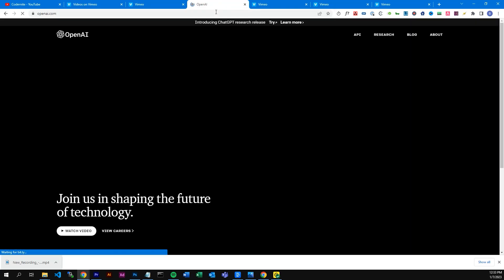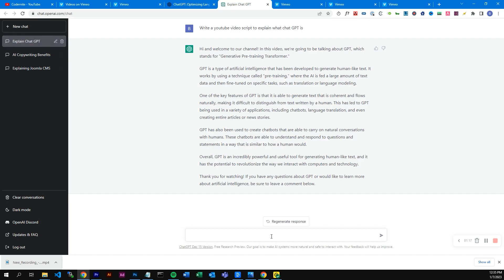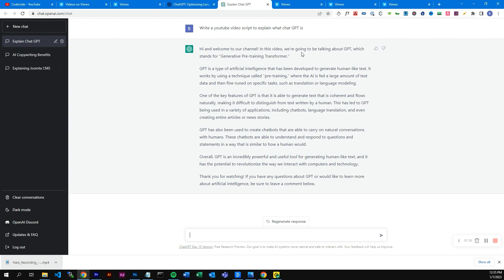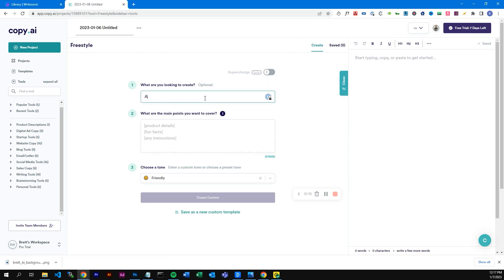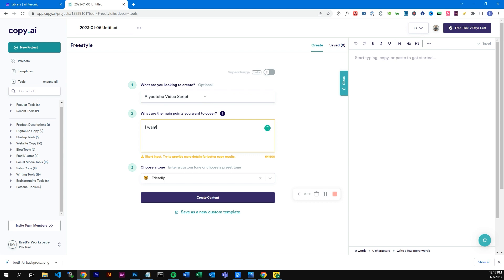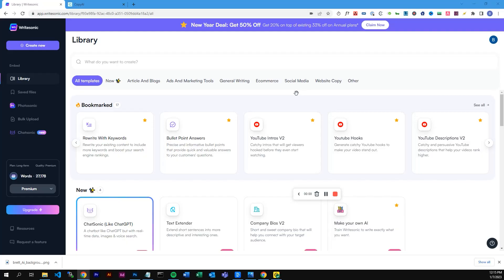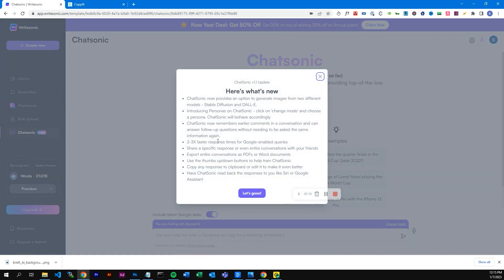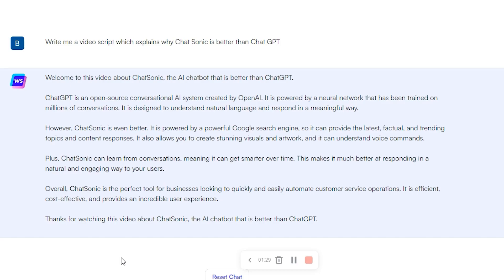2 Amazing Chat GPT ALTERNATIVES You Need to Know About (You'll Thank me later)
Are you worried about Chat GPT AI? Here are 2 alternatives you should consider.

Welcome to my YouTube video! In this video, I'm going to look at two alternative AI writing softwares to chat GPT: Write Sonic and Copy.io. With these AI writing tools, you can quickly and easily create content for your website, blog, or social media accounts.

Write Sonic is a powerful AI-based writing assistant that helps you produce high-quality content in the shortest amount of time. It can assist you in creating content from scratch, and even suggest edits to existing content to make it more engaging.

Copy.io is a cloud-based writing assistant that helps you create content quickly and easily. It offers a wide range of features, including content creation, editing, and optimization. It can also help you with keyword research and SEO optimization.

In this video, I will take a closer look at both of these AI writing tools and show you how to use them to create content quickly and efficiently. I'll be discussing the different features each tool offers, the advantages and disadvantages of using them, and how they can help you create content that is engaging, interesting, and optimized for SEO.

So if you're looking for an alternative to chat GPT, then this video is for you.

MydNyte - Noir Et Blanc Vie
Slipping Away - Dyalla

If you're interested in Web Design or need help designing your own website concept or need Joomla, WordPress or Web Support please check out my personal websites here:

We hope this tutorial has been helpful in understanding the basics of Joomla Modules.